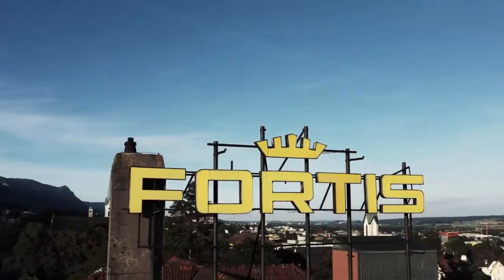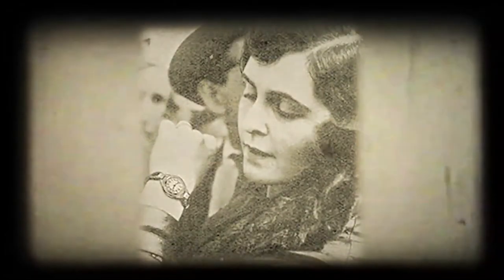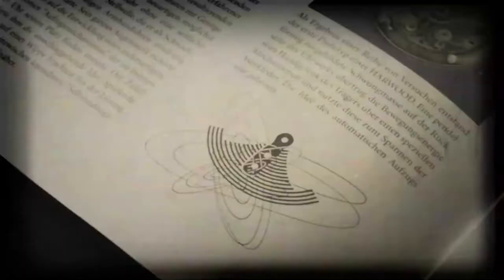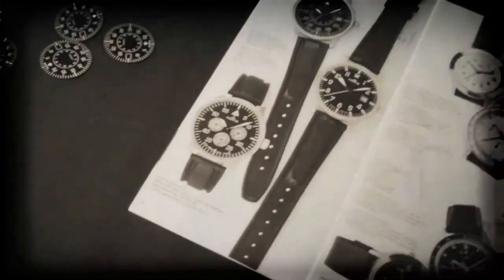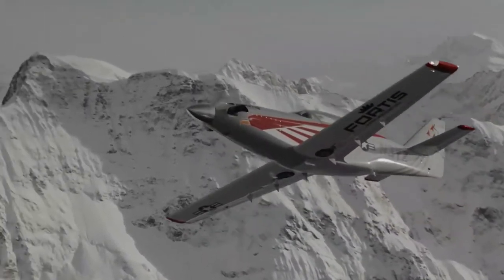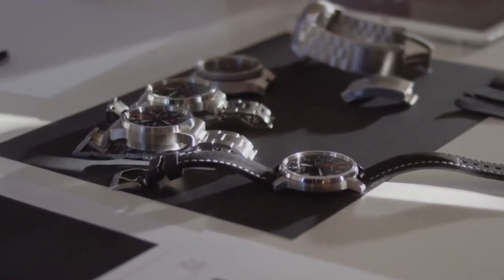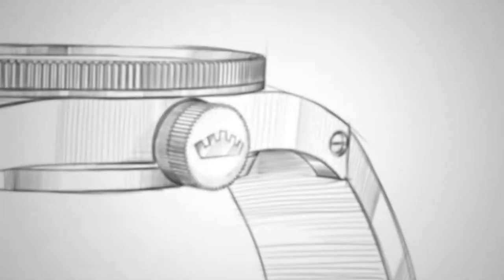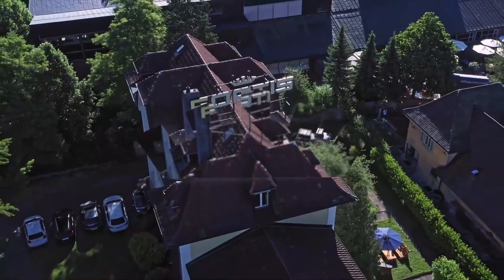The Aviation Story of Fortis l Jura Watches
Fortis is the epitome of pilot's tool watches. Go behind the scenes to find out how it all started.